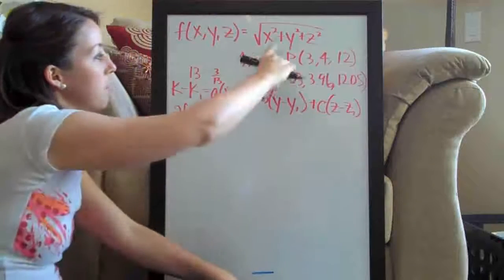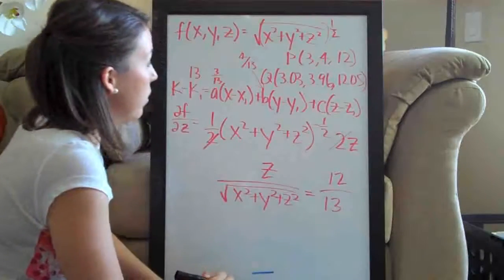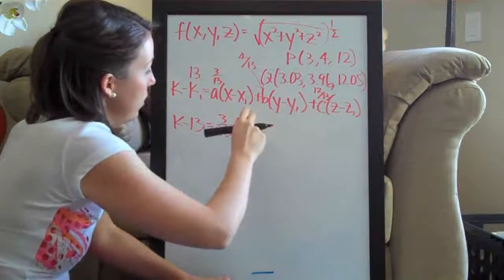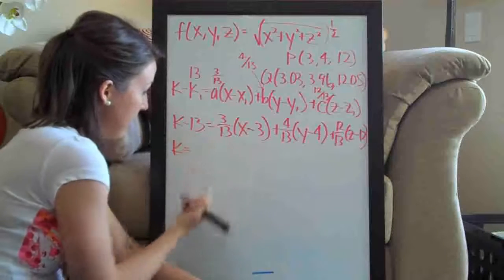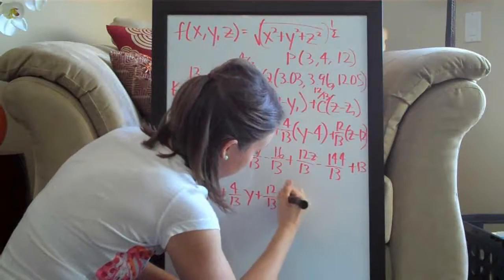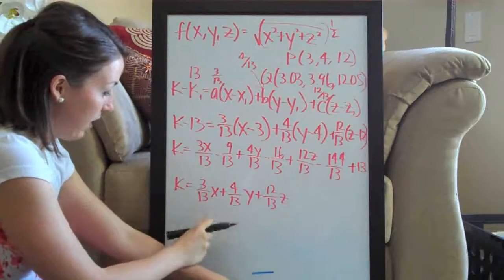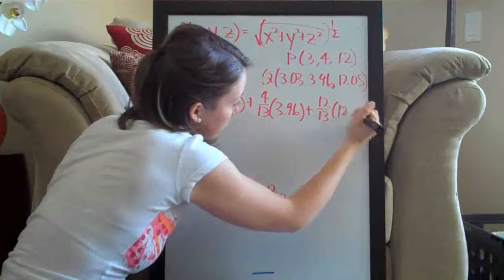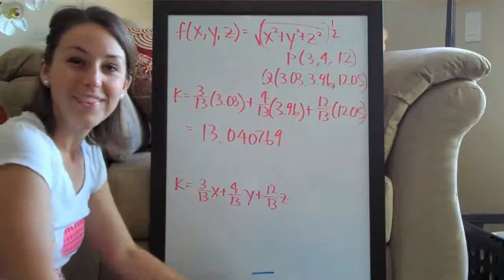Linear Approximation in Two Variables Example 5 PART 2/2 (KristaKingMath)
Linear Approximation in Two Variables calculus example.